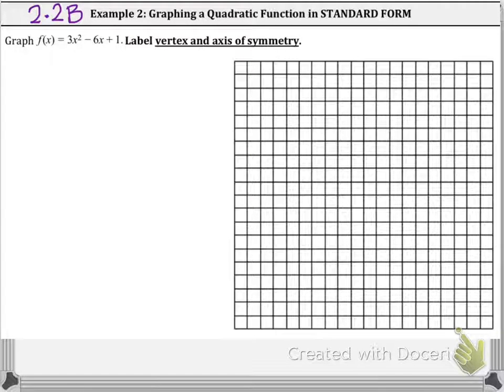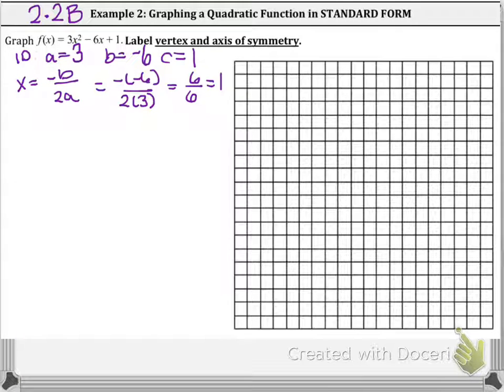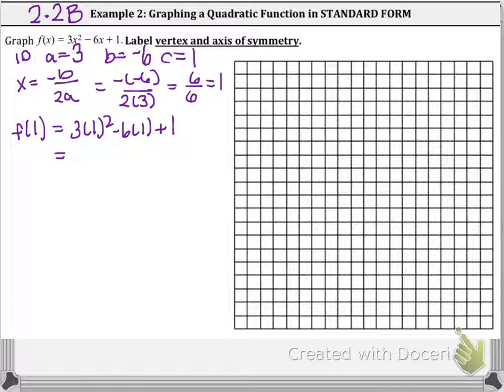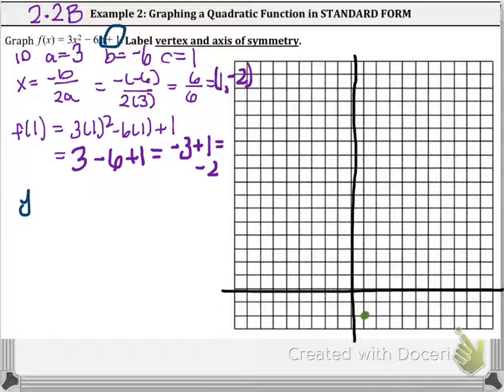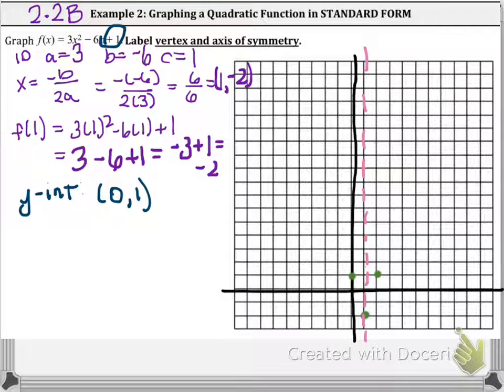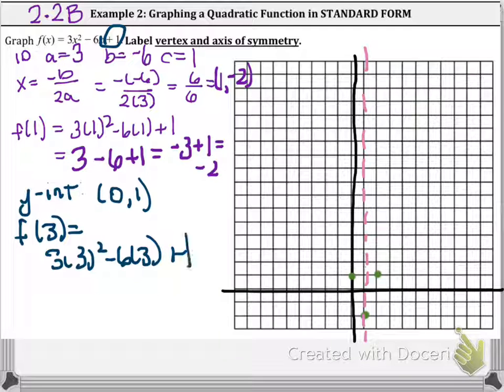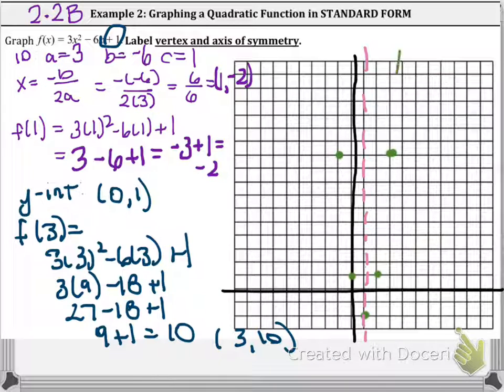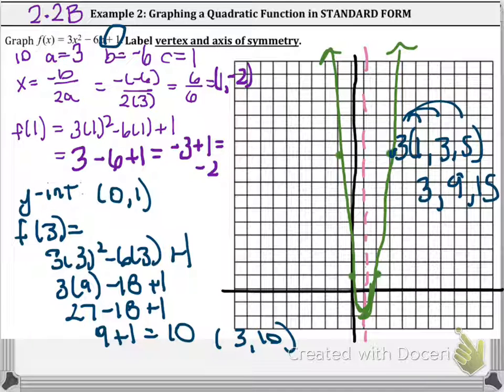2.2B Graphing in Standard Form Example